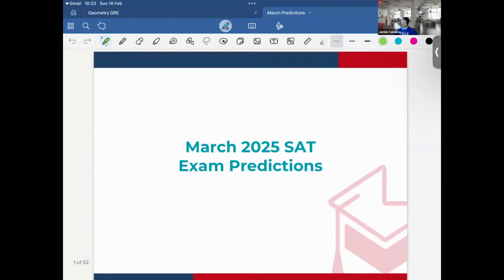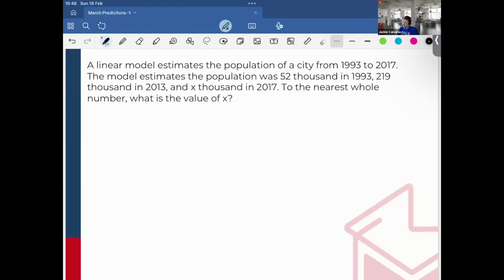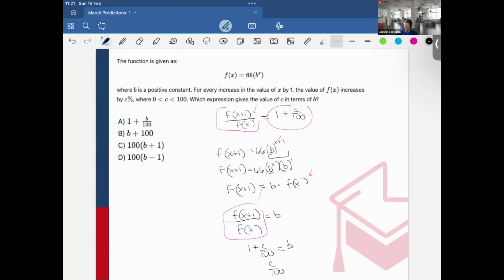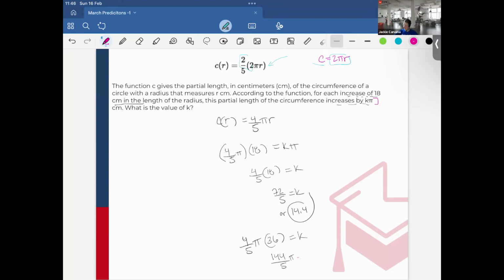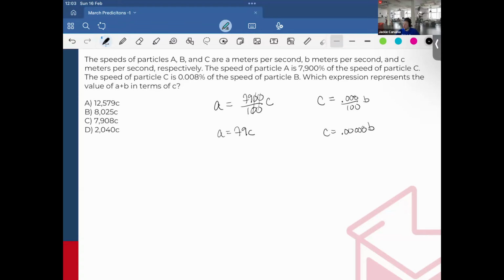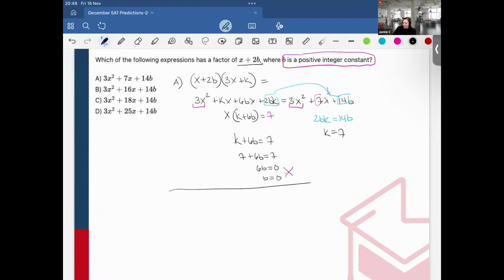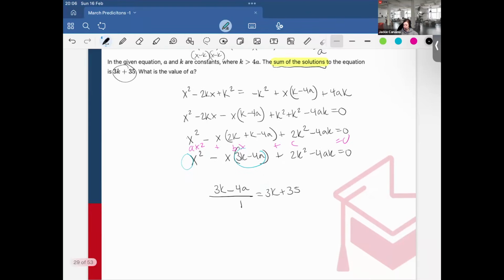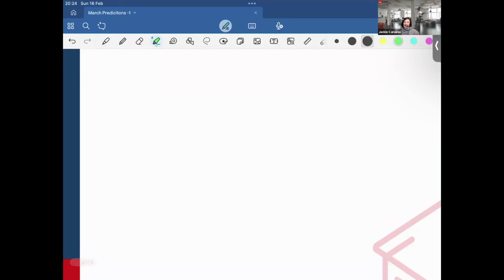March 2025 SAT® Math Exam Predictions | What will be on the March 2025 SAT® | Key topics & Tricks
🚀 Prepare for the March 2025 SAT® Math exam with confidence! We’ll break down the most likely SAT® Math topics and question types based on trends, past exams, and expert analysis. This video is your ultimate guide to boost your SAT® Math score and focus on the key areas most likely to appear on test day!

✅ What You’ll Learn:✔ Most common question types in Algebra, Geometry, and Problem-Solving.✔ Step-by-step solutions for tricky SAT Math questions.✔ Test-day strategies to increase speed and accuracy.✔ Last-minute SAT® Math tips to maximize your score.

🔥 Whether you're aiming for a perfect 800 or looking for a solid score boost, this guide will help you master SAT® Math before test day!